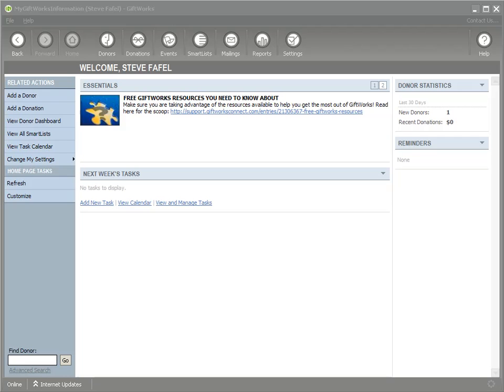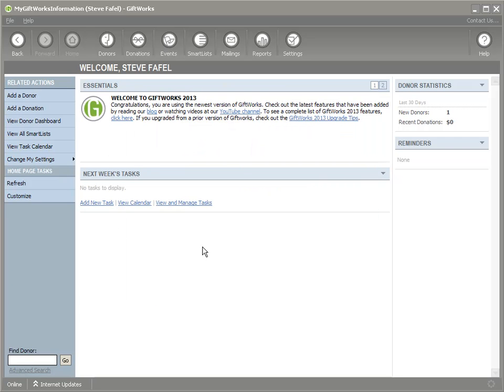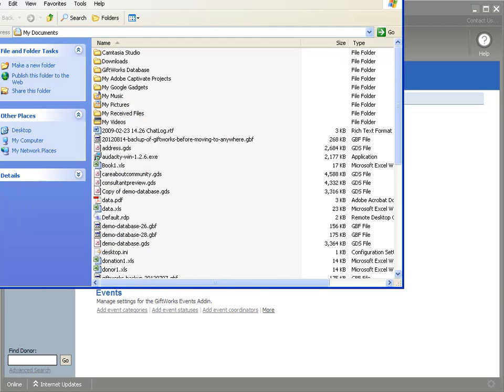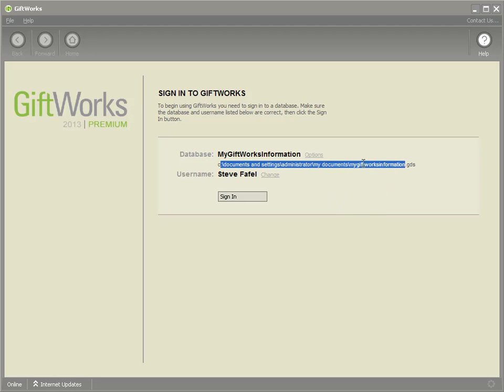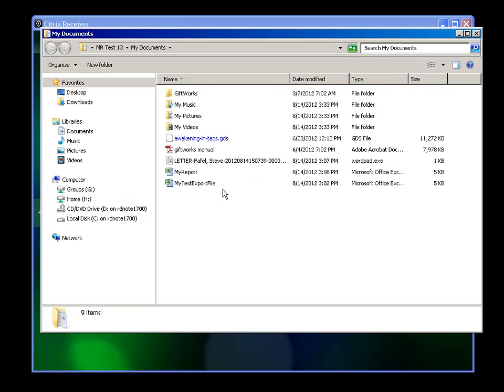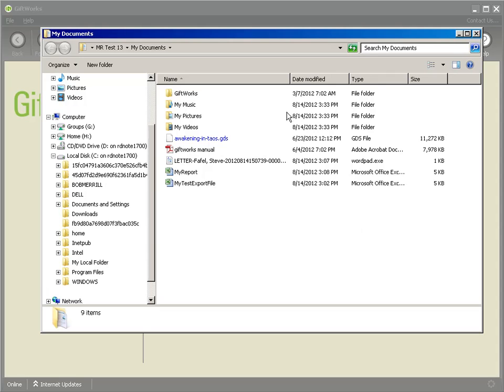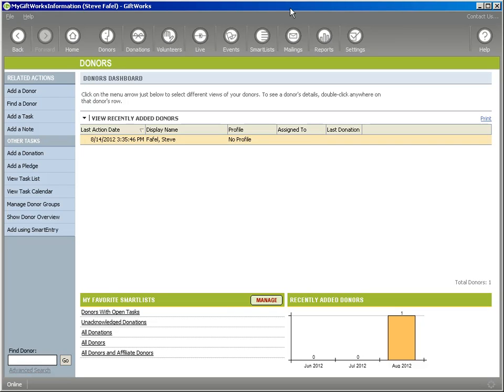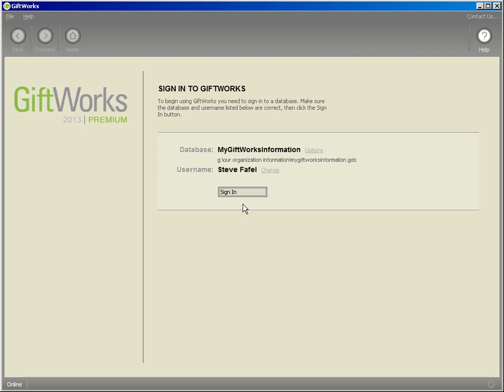GiftWorks Anywhere - Moving from GiftWorks Desktop to Anywhere